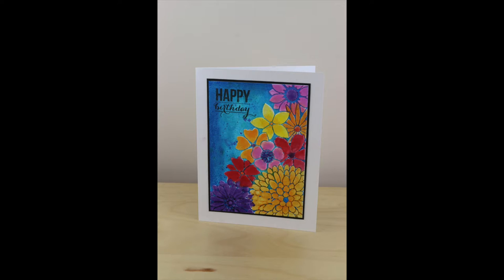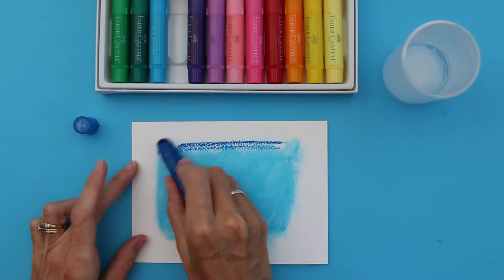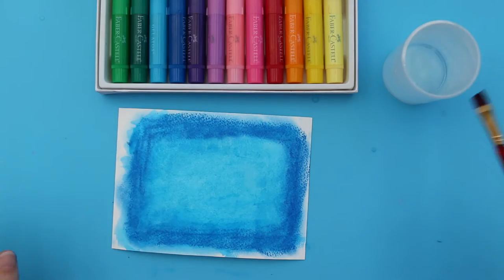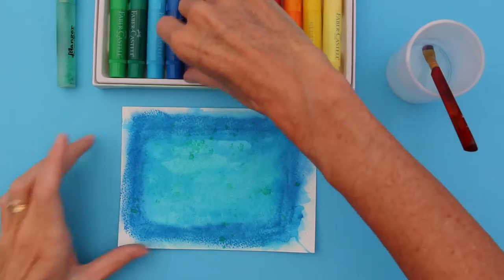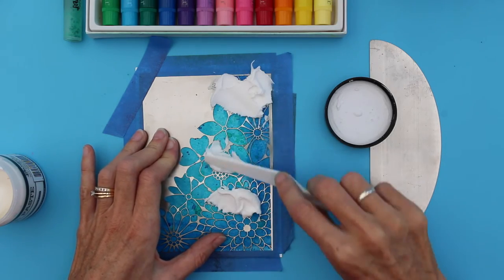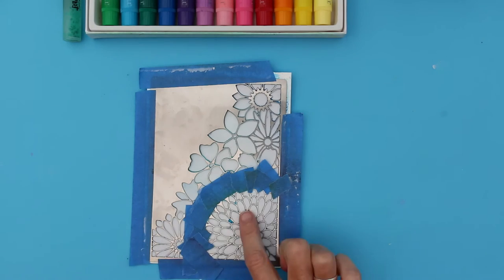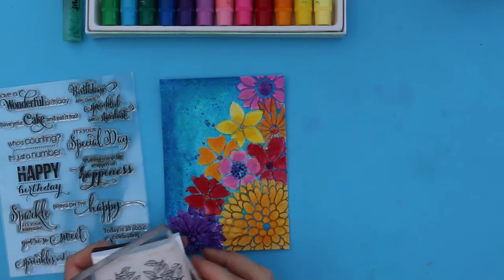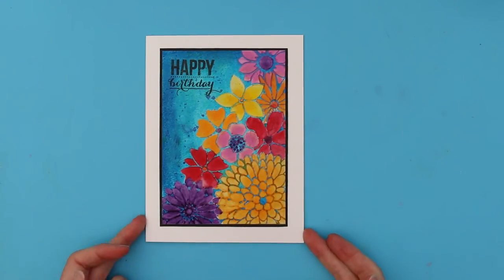Faber-Castell Gelatos Flower Burst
Learn how to use Gelatos to create a vibrantly coloured birthday card